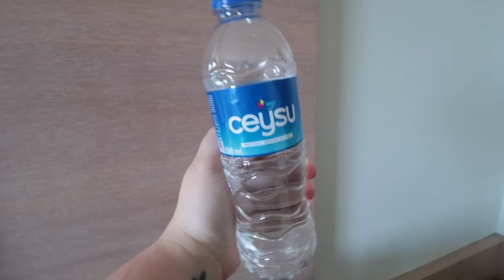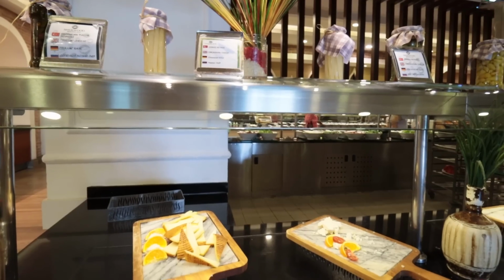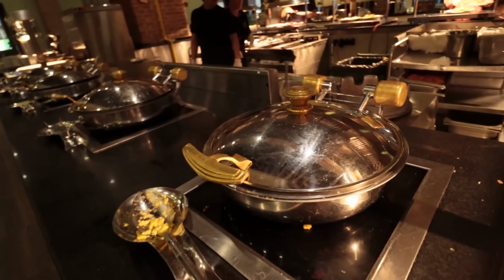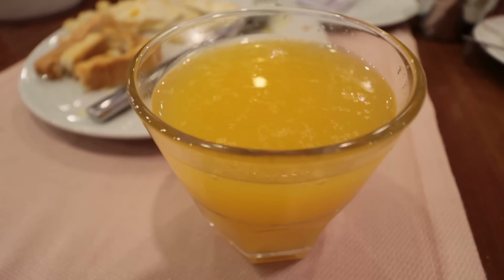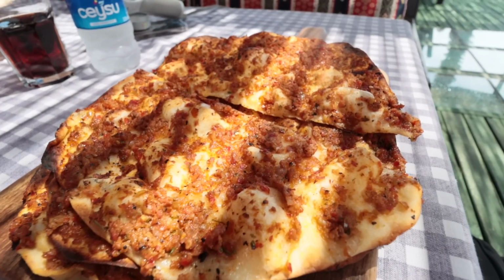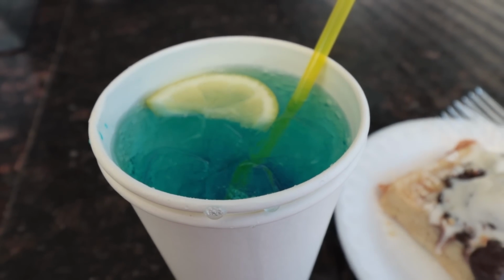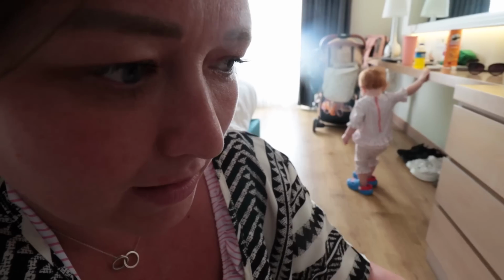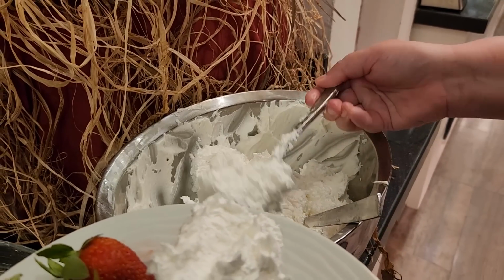WHAT I EAT IN A DAY ON HOLIDAY AT 19 WEEKS PREGNANT | 5 STAR SHERWOOD EXCLUSIVE LARA IN TÜRKIYE 🤰🏼👶🏼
What I eat in a day on holiday. Staying at the 5 star all inclusive resort in Turkey, Sherwood Exclusive Lara, when 19 weeks pregnant 🤰🏼👶🏼

Follow our Instagram accounts: @sarahinghamofficial @chrisdelonge @isabelleinghamofficial @therealesmeingham @inghamfamilytravel

Isabelles Christmas present haul:  @SassyBelle
Sarah Says NEW VIDEO: @Sarah Says